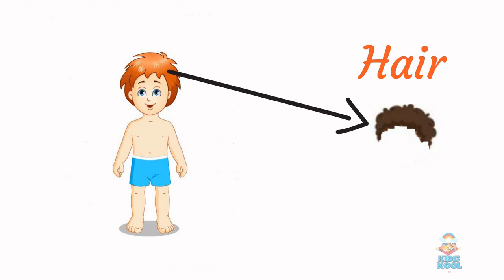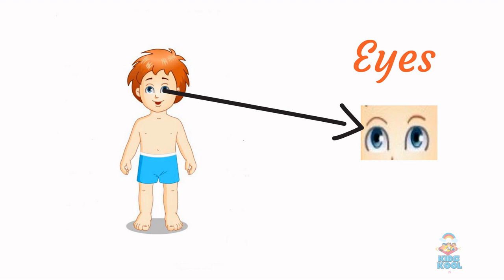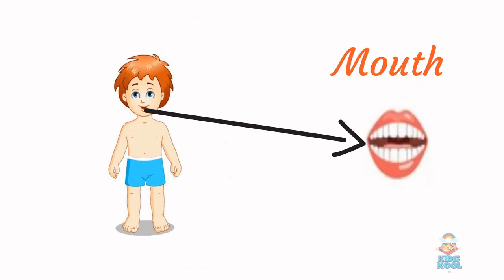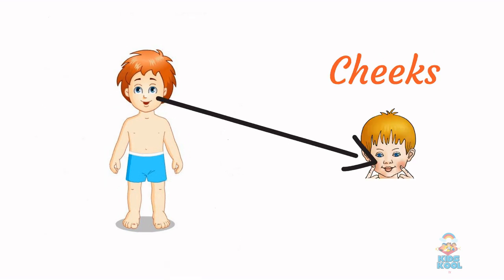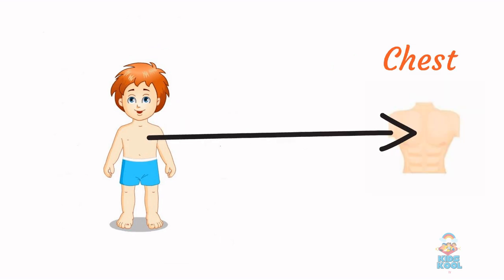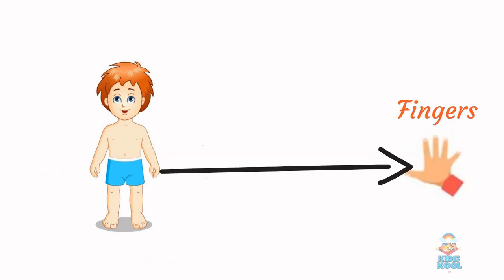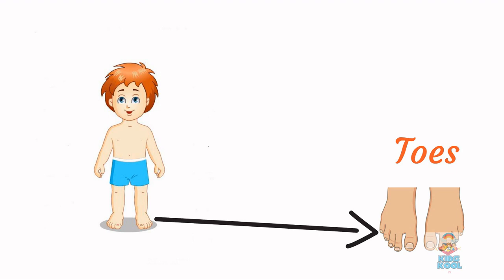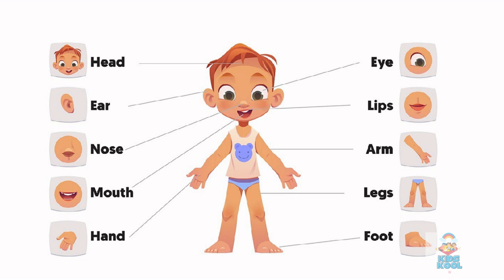Learn Parts Of Body Name with Pictures || Parts of Body Name in English || Human Body Parts Names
This video helps kids to name the body parts along with the pictures. It will help kids to understand and use the names in our daily lives.